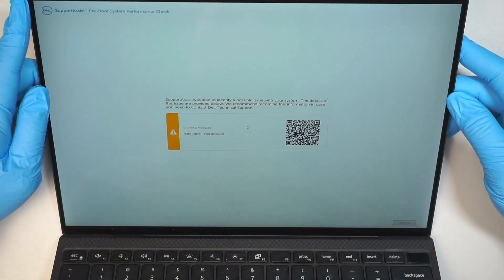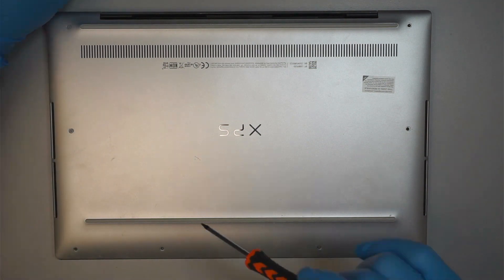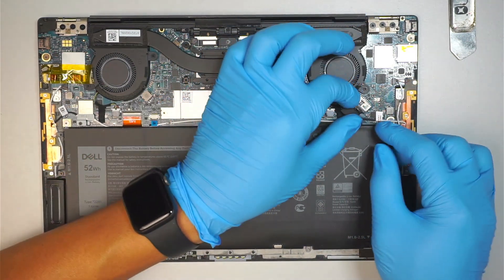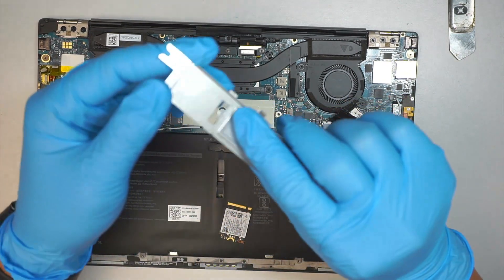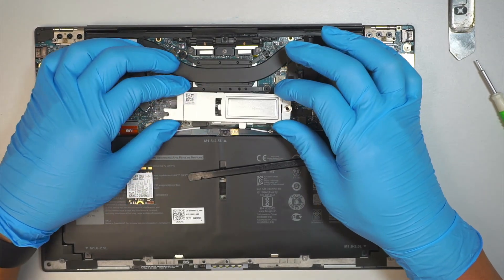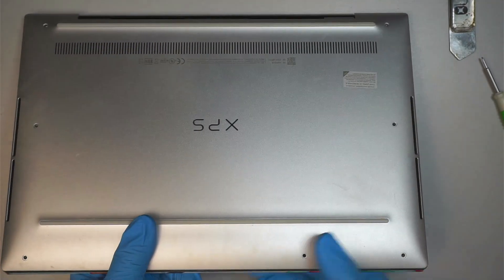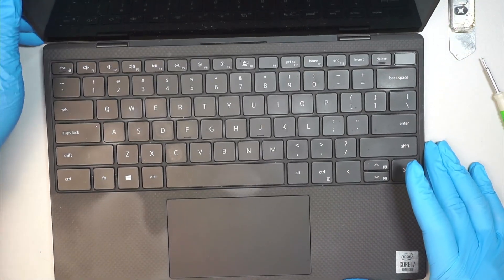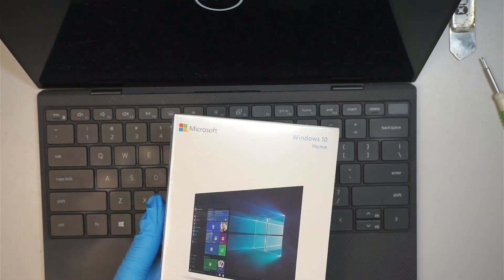Dell Warning Message Hard Drive Not Installed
Dell laptop is not booting up.

Getting an error message saying Hard Drive Not Installed.

This is more likely the Hard Drive itself has gone bad or Windows OS got corrupted.

The model for this is:
- Dell XPS laptop